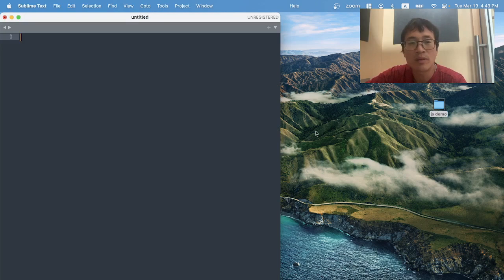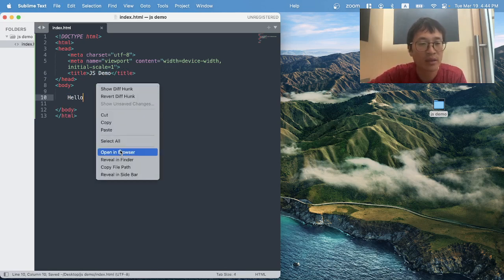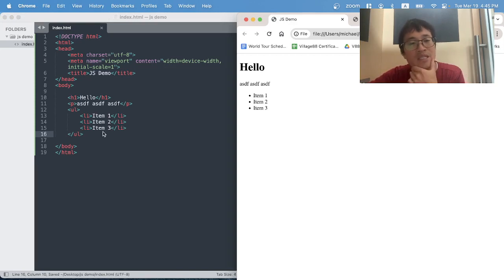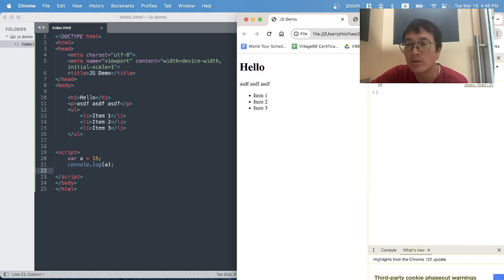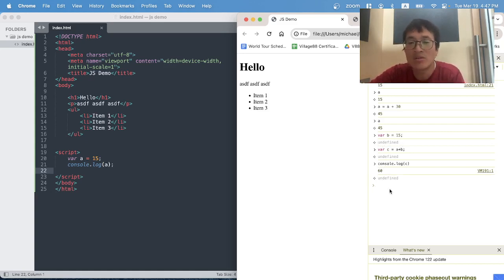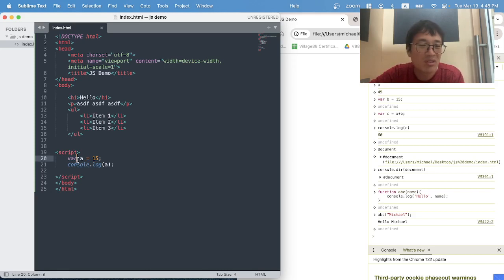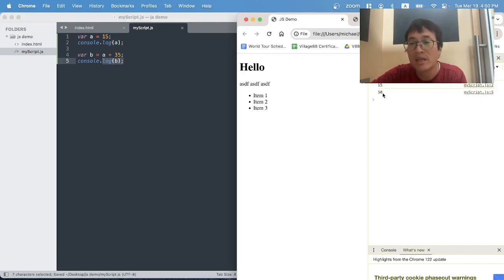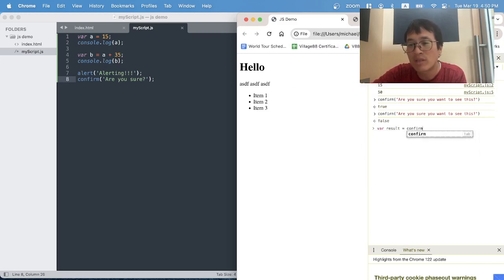Running JS in your browser